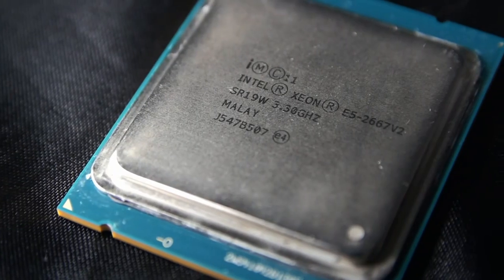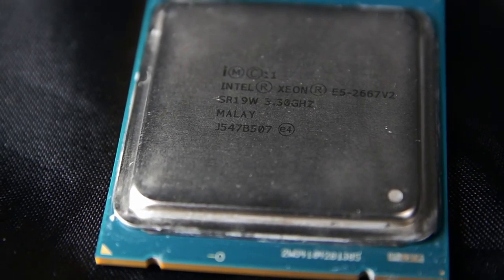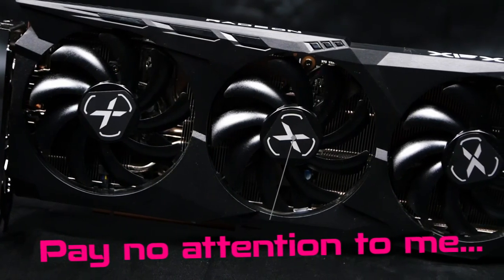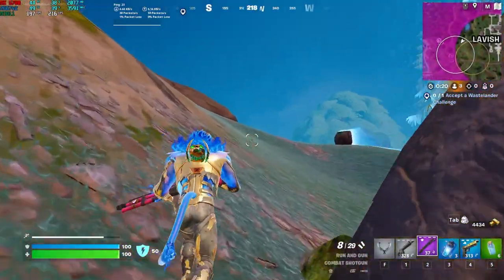This $20 CPU Is AWESOME For Gaming! | The Intel Xeon E5-2667 v2 On Test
Part 4, the LONG overdue continuation of the $20 Gaming CPU series, finally arrives!  Today we've got queued up the octacore behemoth that is the 2667 v2, and what a specimen it is!  The chip that quietly got many of us through the dark times of the global shutdown and the worldwide supply chain shortages.  Let's get some real performance numbers from it now to find out...does it game?!